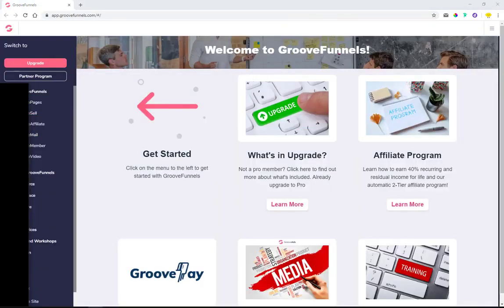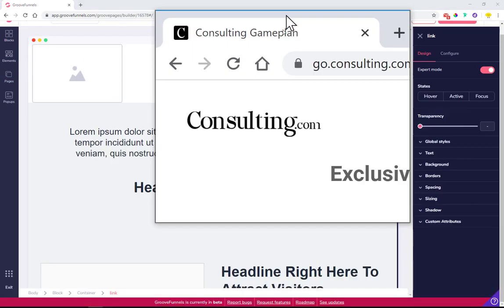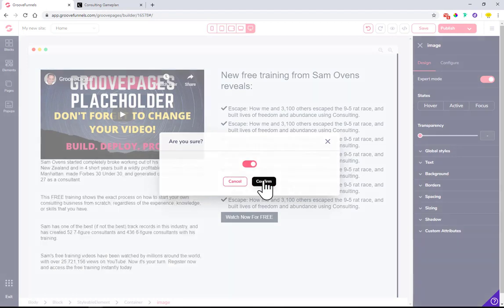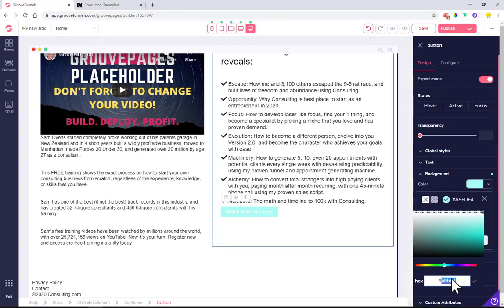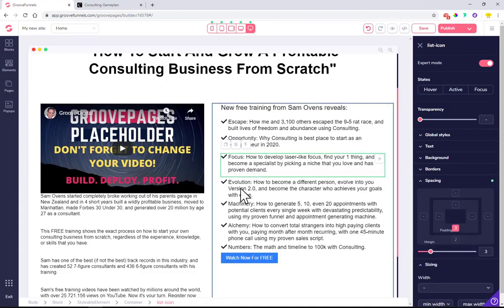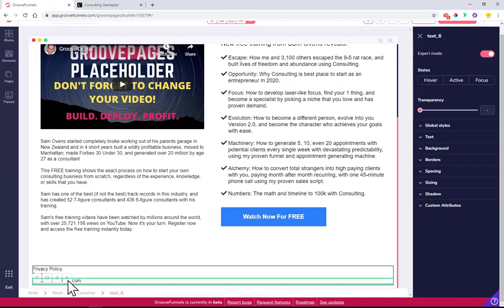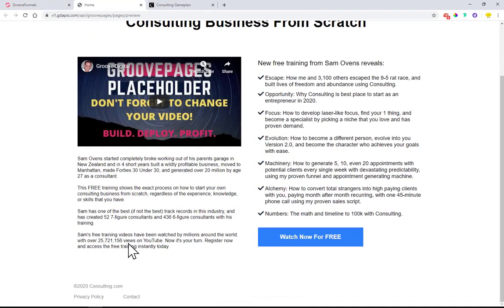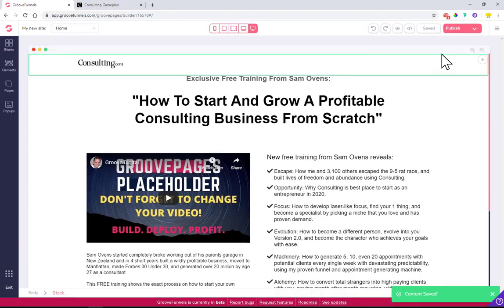Groove.CM... Recreating Consulting Landing Page In GrooveFunnels & GroovePages! Customers Matter!